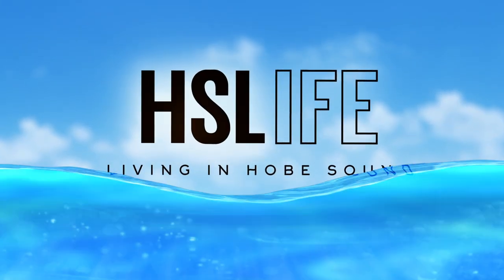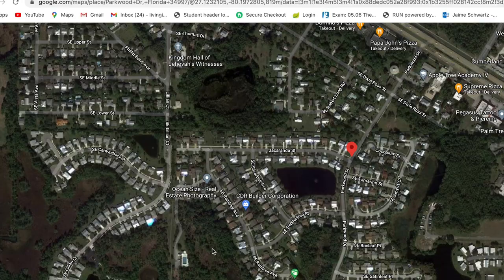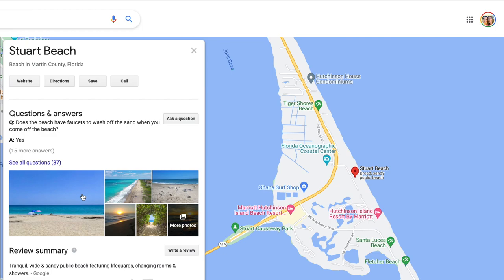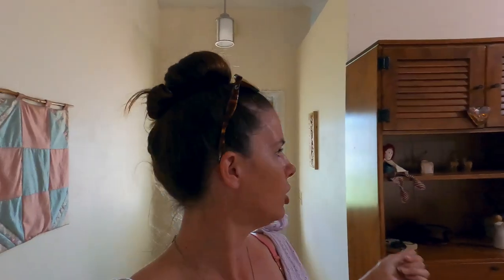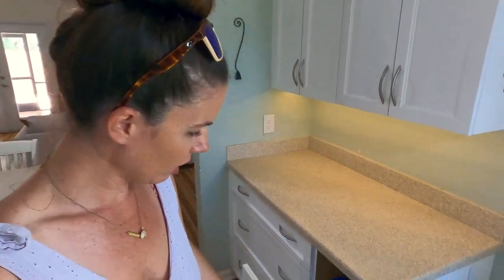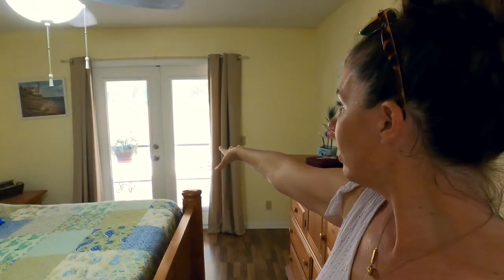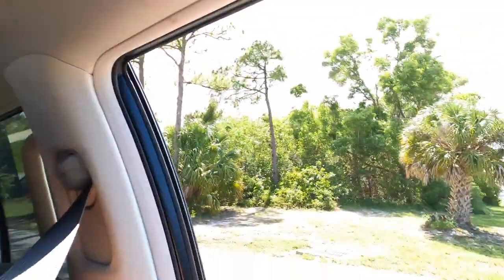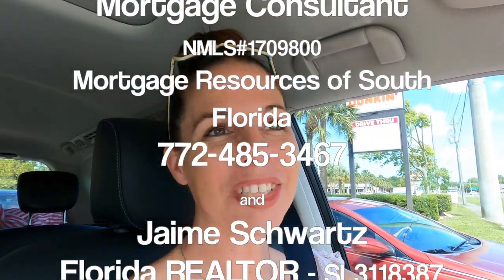Living in Stuart Florida in the neighborhood of Parkwood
Living in Stuart Florida in the neighborhood of Parkwood. Today we will tour the community of Parkwood located in south Stuart and a typical home you might find in the neighborhood.

If you are thinking of visiting or moving to Stuart or the surrounding areas...you have come to the right place. We are here to help and LOVE hearing from you! Through our videos, blogs, photos, and community calendar we will let you in on the best kept secret on the Treasure Coast- Stuart!

We can assist you in narrowing down the right neighborhood that suits your lifestyle, wants and needs…to help you find best find the right home. Plus, our connections will help make your move easier.

Shout out! HSLife LOVES HEARING FROM YOU so please reach out!

Jody Dupuis
Mortgage Consultant NMLS#1709800
Mortgage Resources of South Florida
and
Jaime Schwartz
Florida REALTOR - SL3118387
Waterfront Properties and Club Communities

825 Parkway Street, Ste. 8